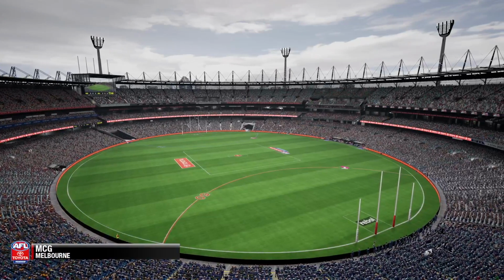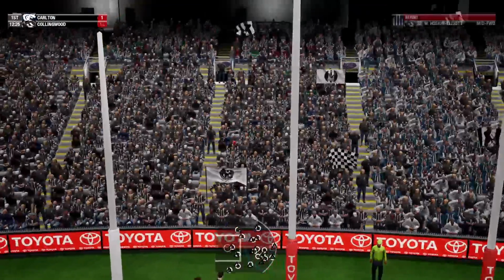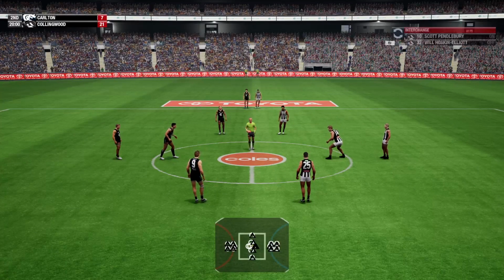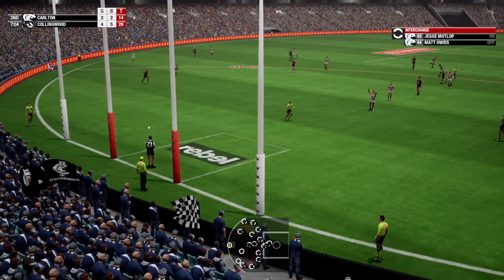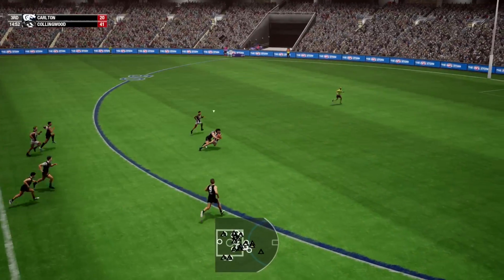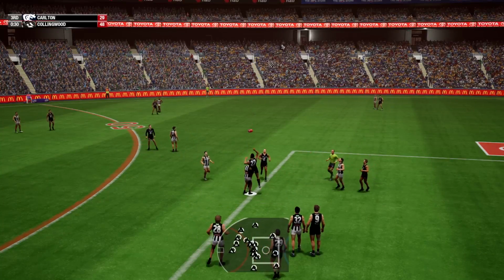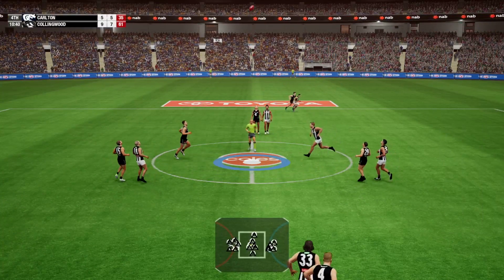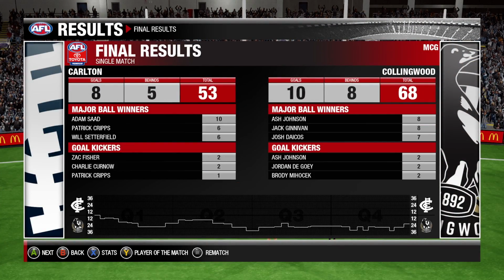Round 23, 2022 - Carlton V Collingwood (Carlton's Last Top 8 Chance)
An awesome finish to the 2022 AFL Season saw many teams fighting mathematically for a finals birth! Carlton needed to beat Collingwood to make the finals, they lost by a point. Will we see the same outcome?